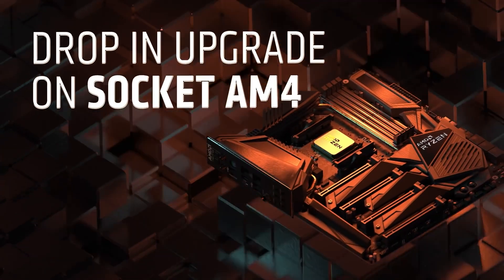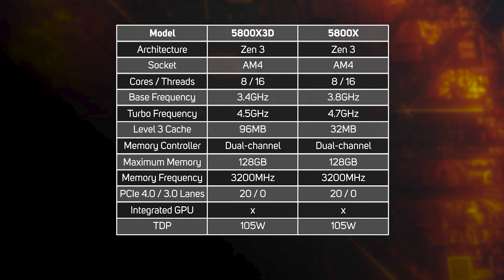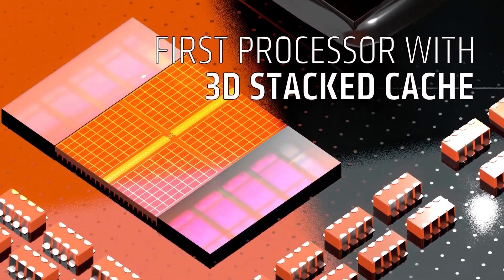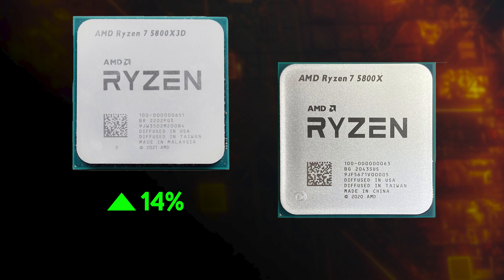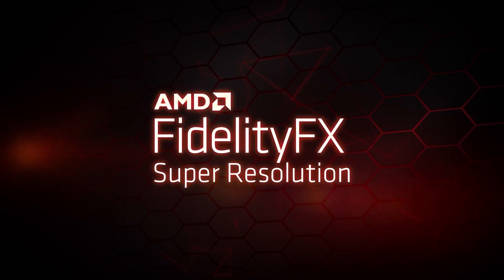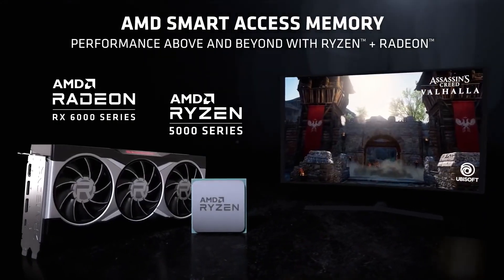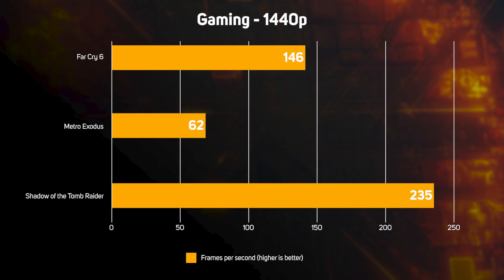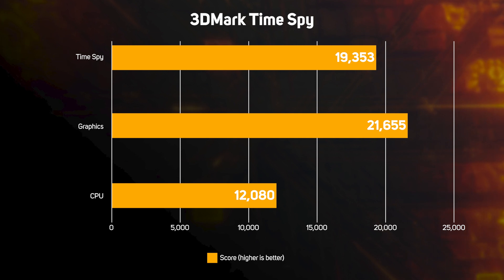Just how fast is AMD's latest tech? Ryzen 7 5800X3D + Radeon RX 6950XT TESTED!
AMD's latest components, the Ryzen 7 5800X3D & Radeon RX 6950XT, are laser focused at gaming performance. So, should you be upgrading your AMD powered gaming PC to the latest and greatest? Watch to see just how well they perform in-game...